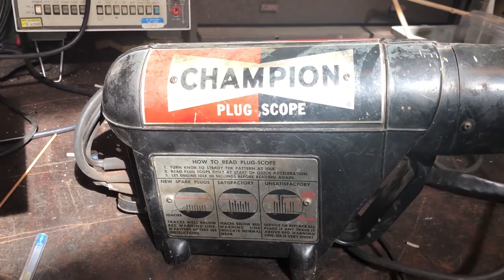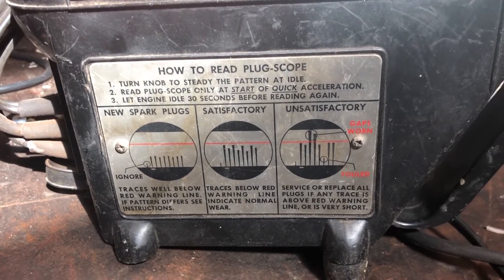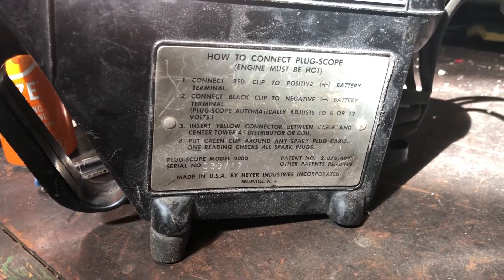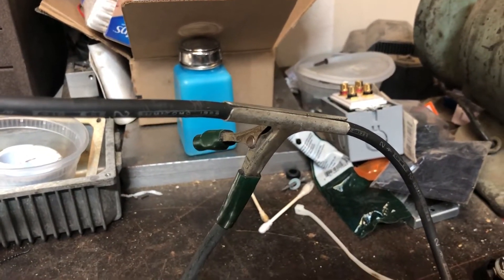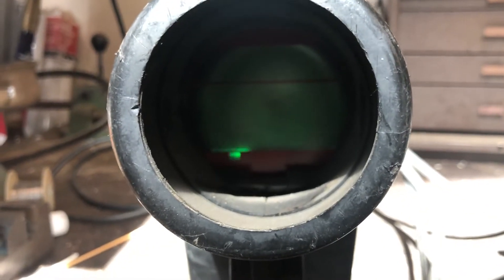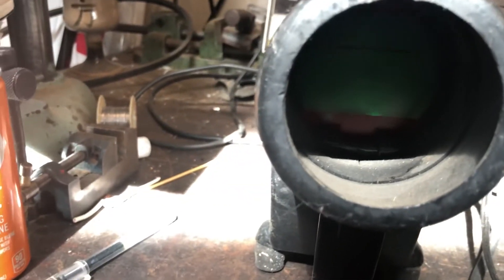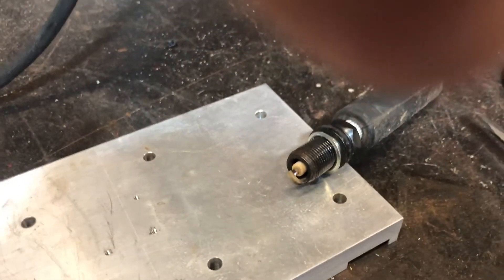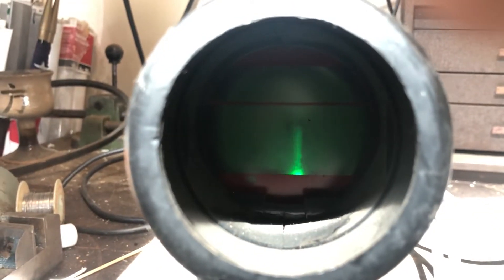1968 Dinoplex CDI Ignition Part 4 - Vintage Champion Plug Scope Test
1968 Fiat Dino Spider Dinoplex capacitive discharge ignition system:  Firing up a 50+ year old Champion spark plug scope.